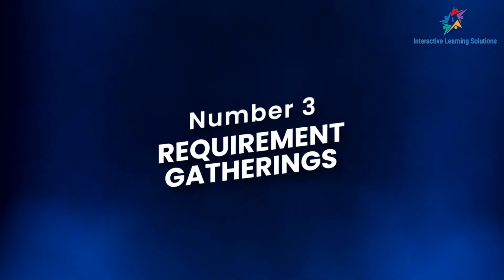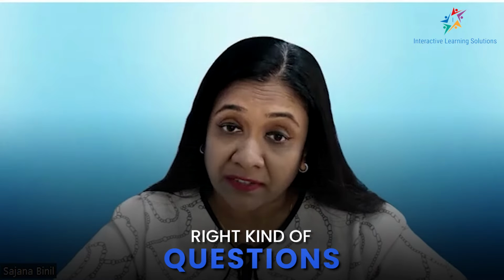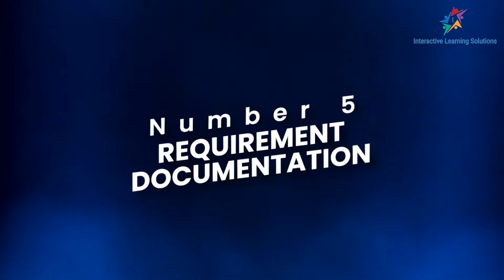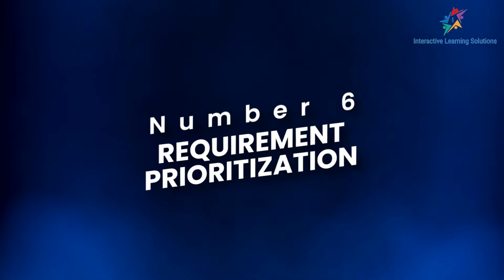Business Analysis Training| How to plan career Transition into BA role?